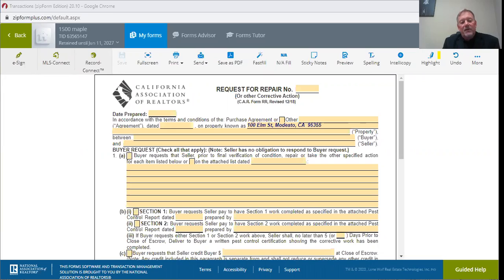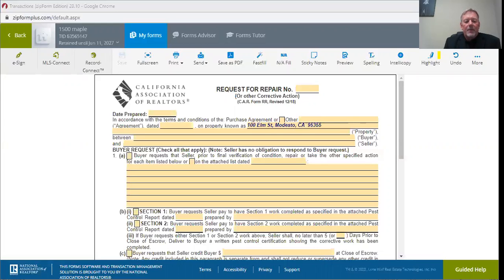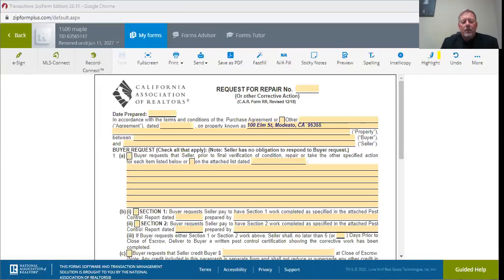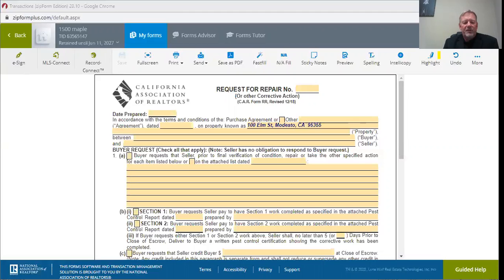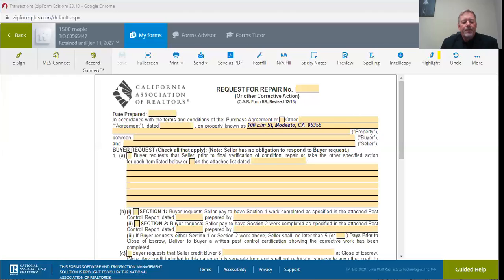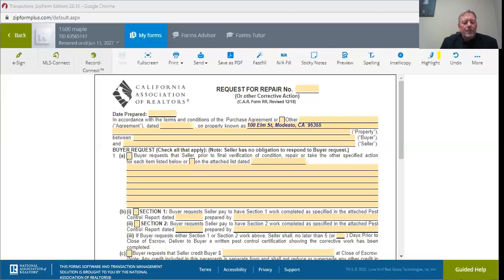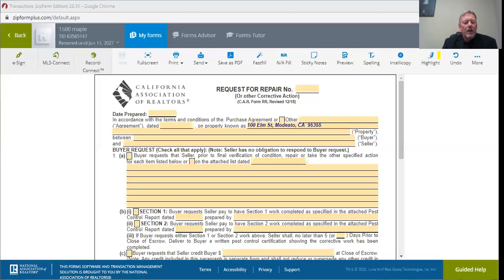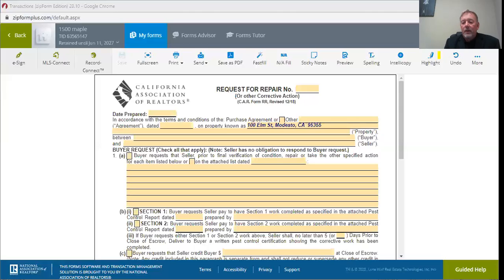Repair Request (RR)